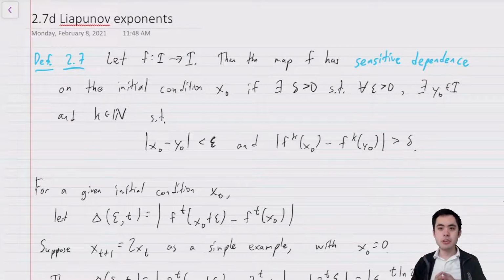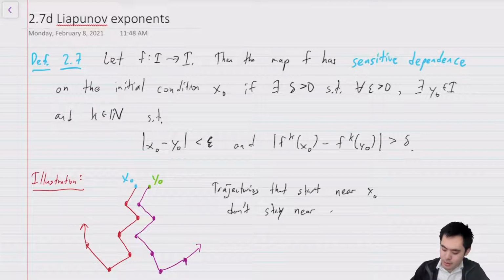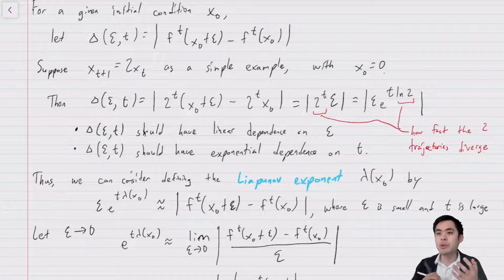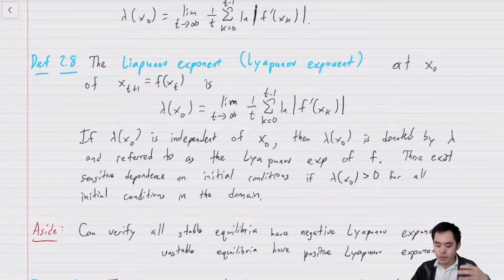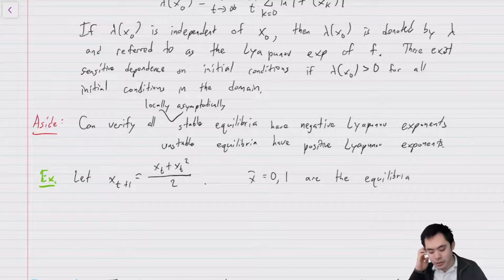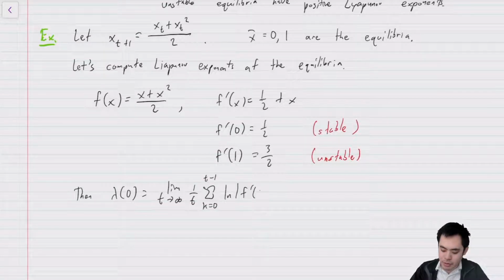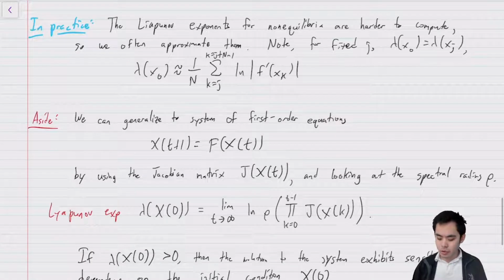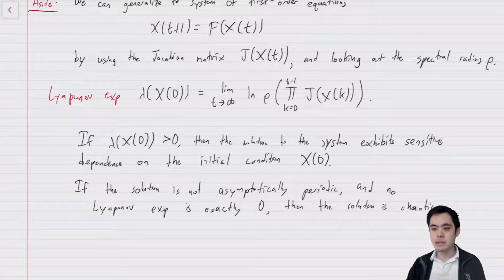MATC58 Lec 2.7d: Liapunov exponents (2nd look)